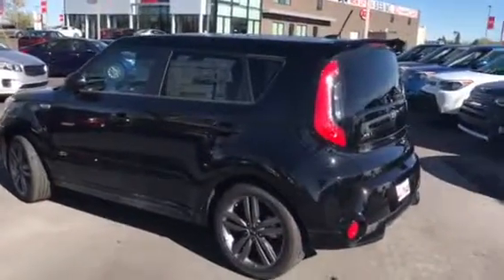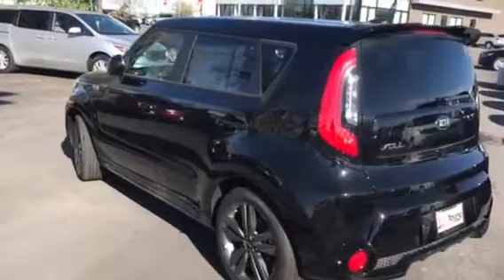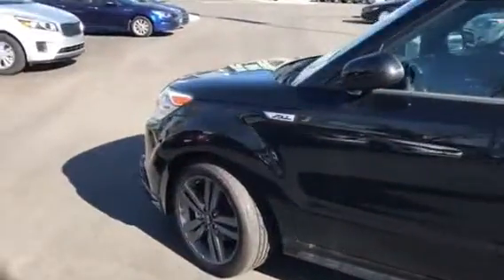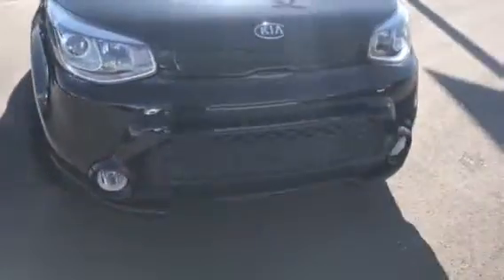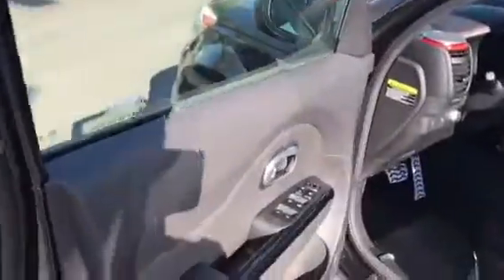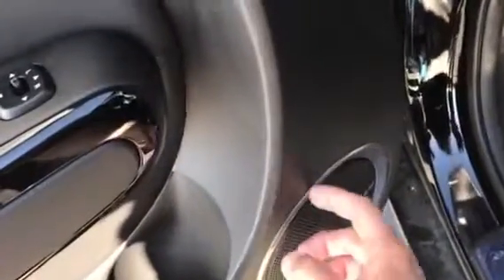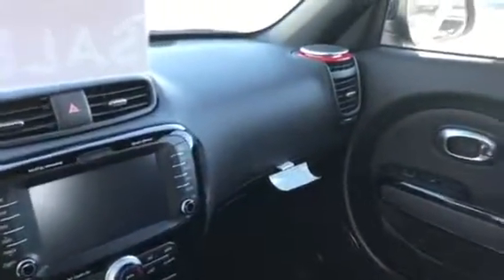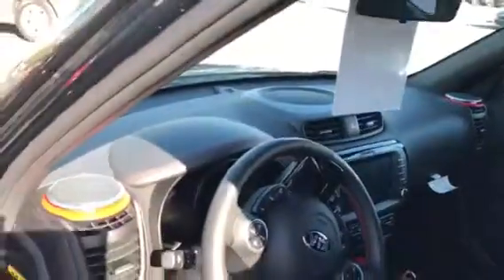VIP VIDEO for Vanessa